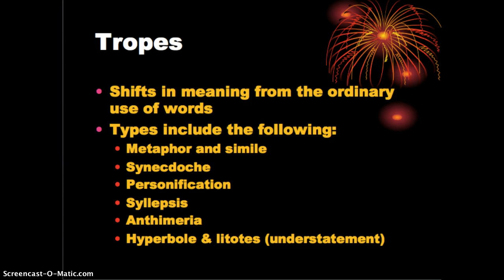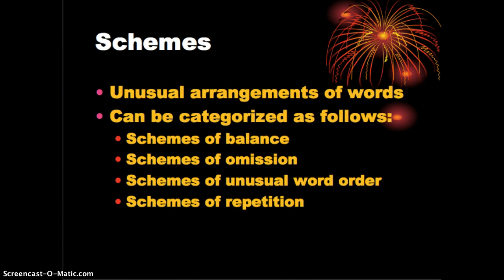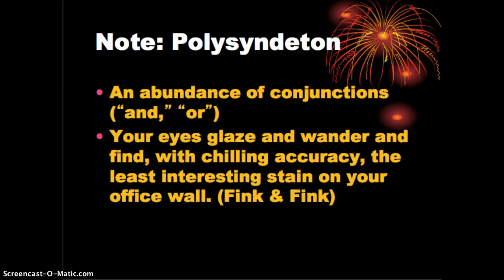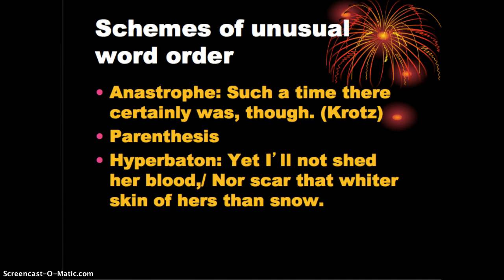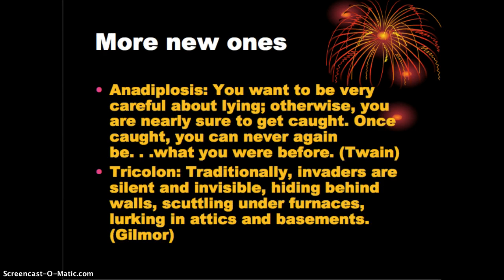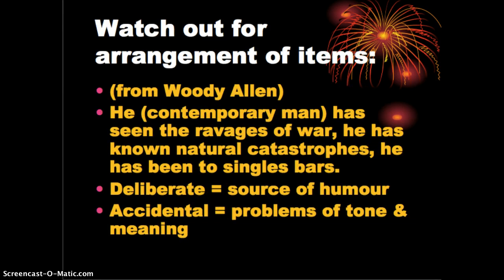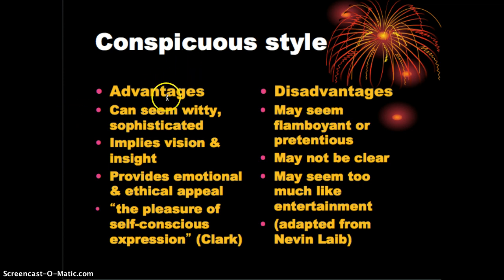Tropes & Schemes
Introduction to many syntax and diction terms which are on AP list for Language test.